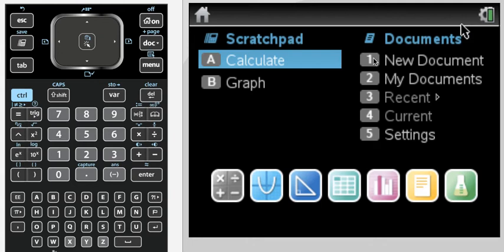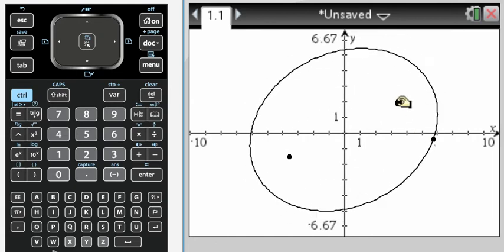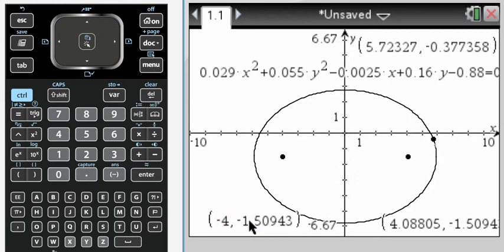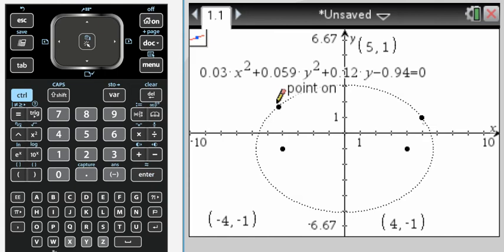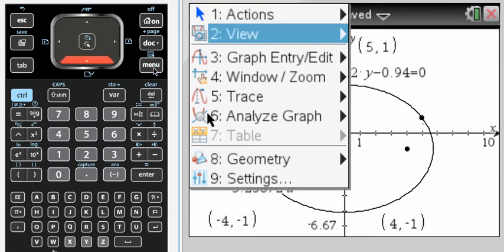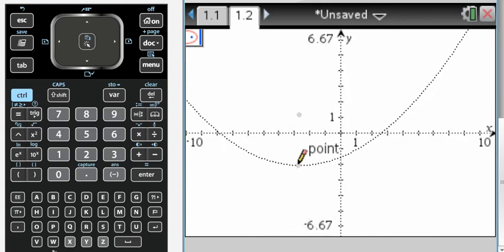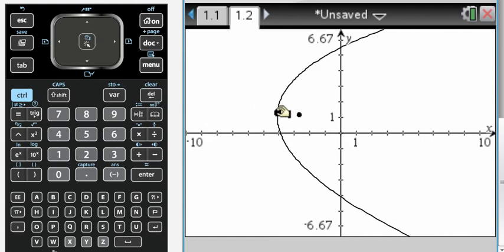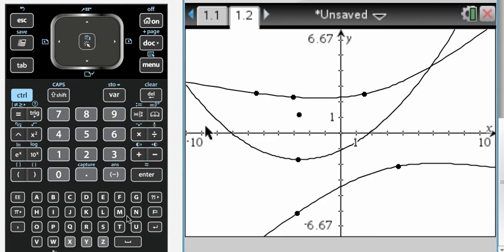TI-Nspire Conic Sections 2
Using your TI-Nspire to look at conic sections from the geometry menu in graphing.  You can graph an ellipse, hyperbola, or parabola, or just take a look at a conic through five points.